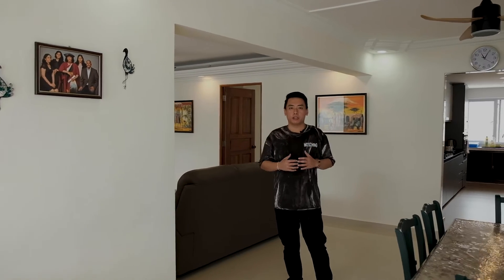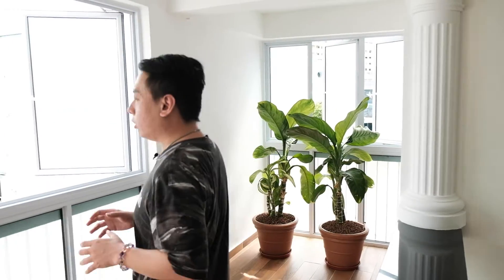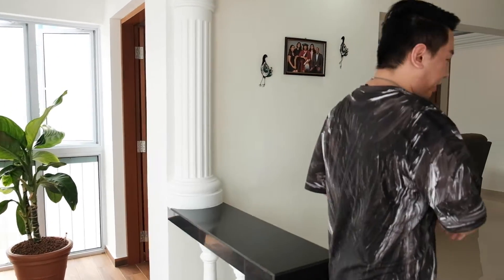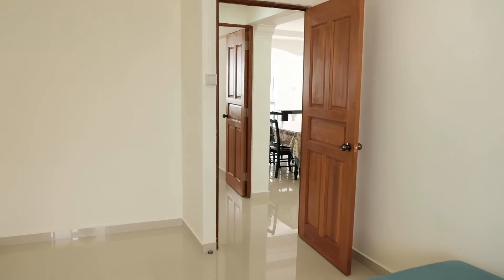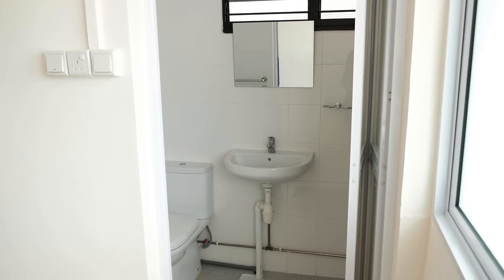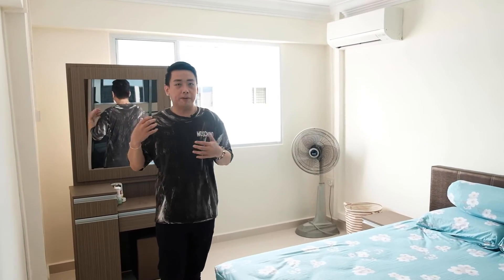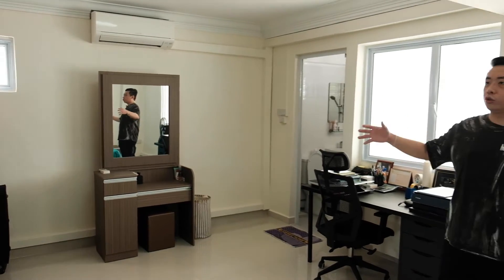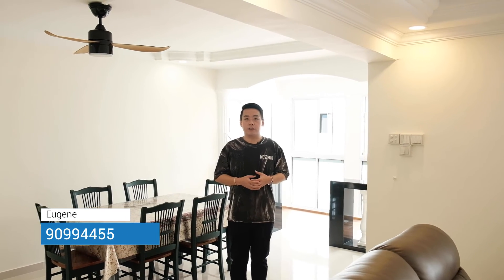Eugene Chieng Yishun Jumbo